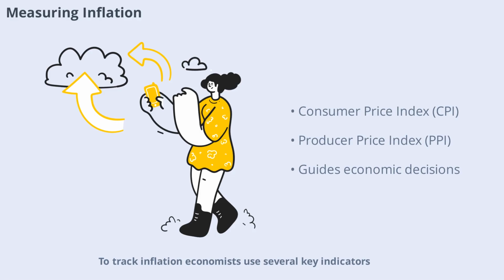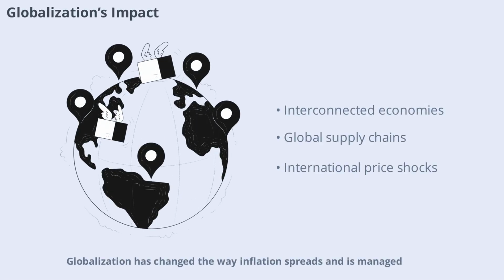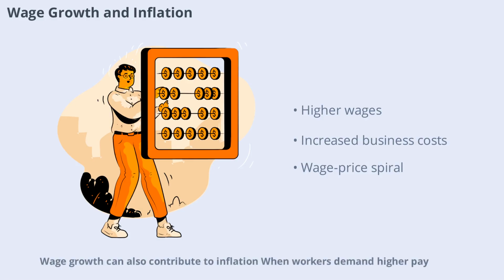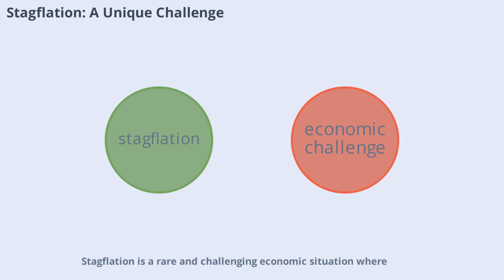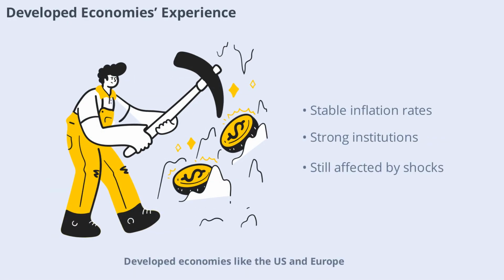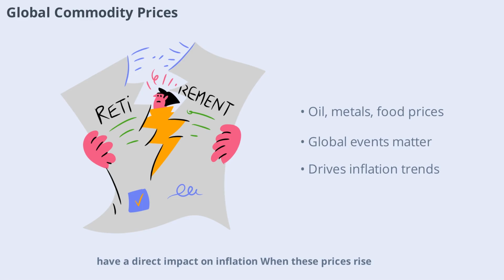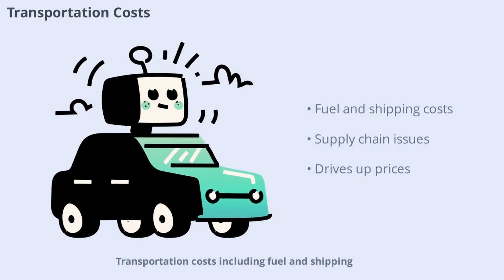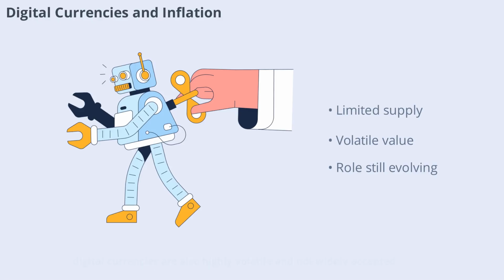Understanding Global Inflation Trends (14 Minutes)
Understanding Global Inflation Trends is crucial for navigating the complexities of the modern economy. In this video, we explore the fundamental factors driving inflation across different countries and regions, including supply chain disruptions, monetary policy, and geopolitical events. Learn how these trends impact consumer prices, purchasing power, and overall economic stability. We’ll discuss the role of central banks in managing inflation and the potential risks and opportunities that arise from changing inflation rates. Whether you're a student, a finance professional, or someone interested in global economics, this video will provide essential insights into the current landscape of global inflation trends.